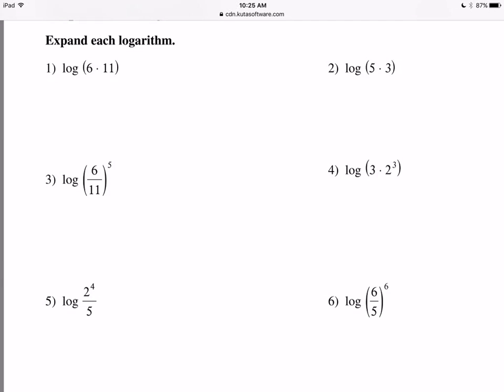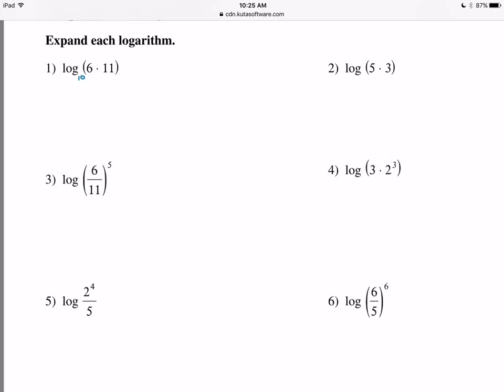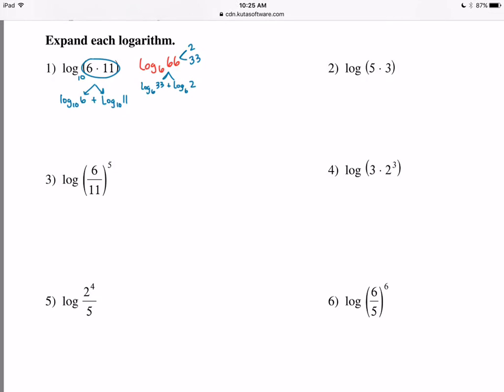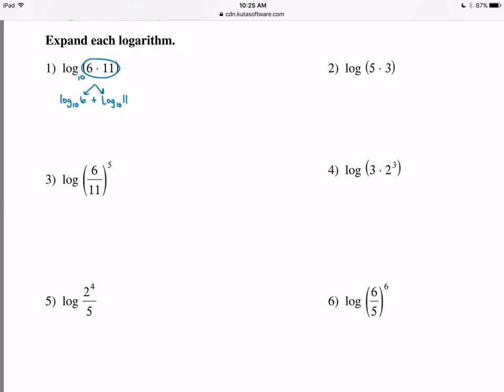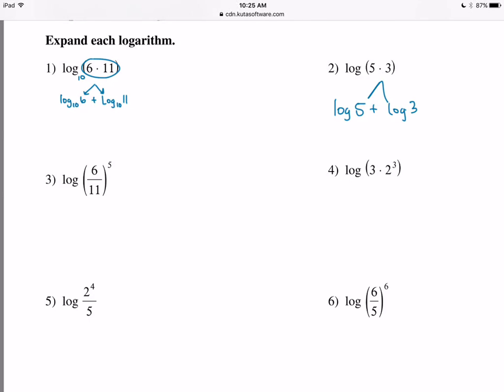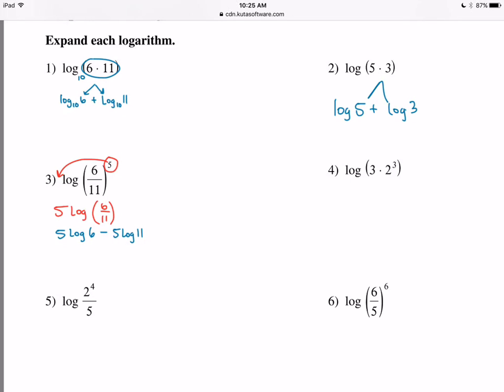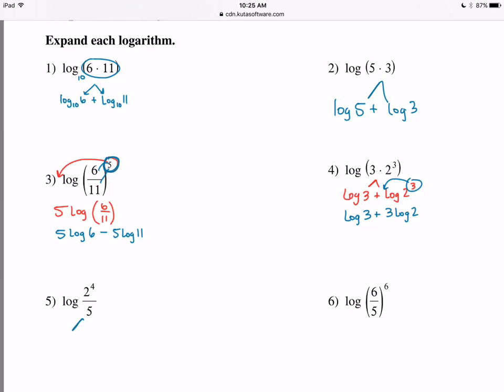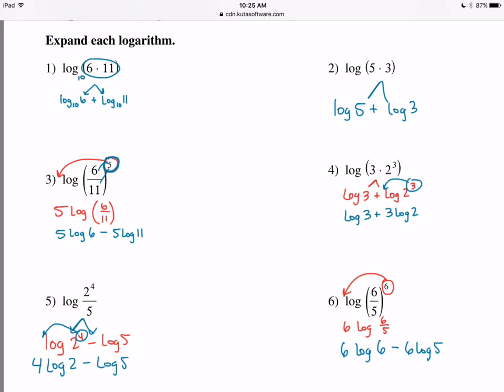Common Core Math: Expanding Logarithms Easy